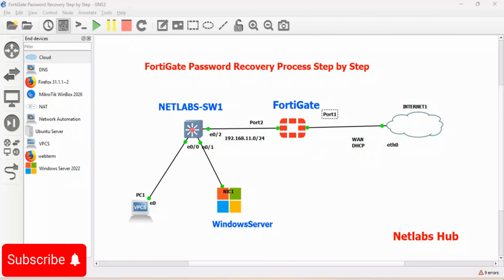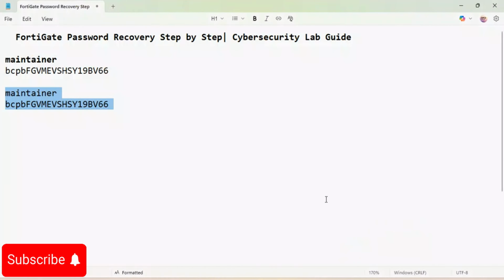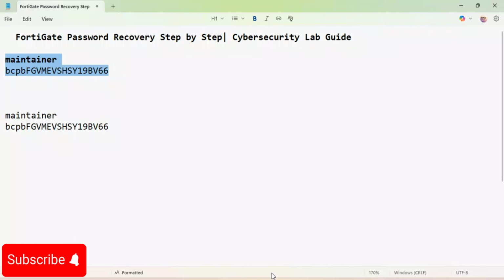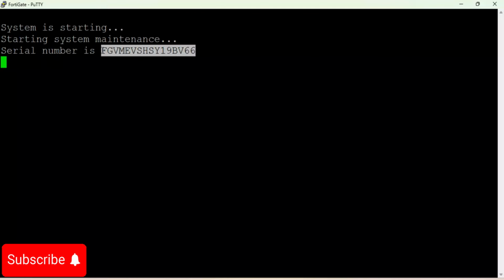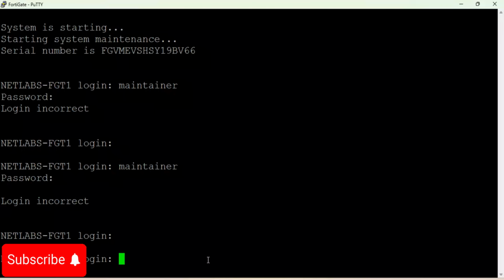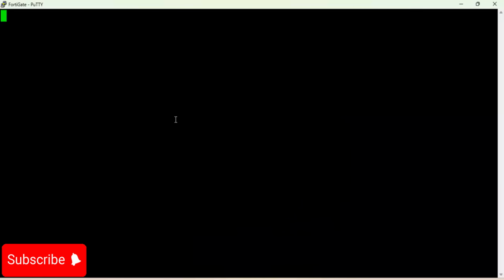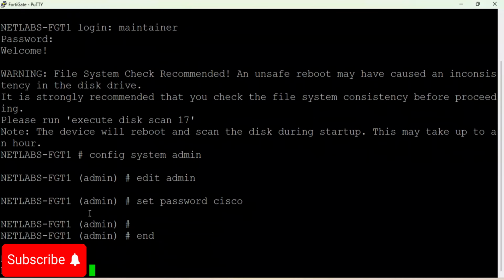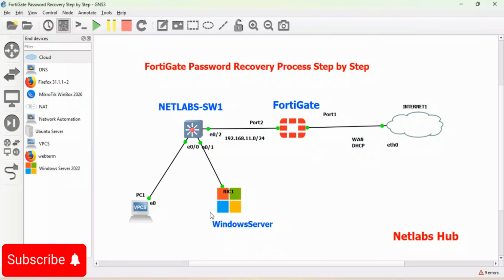FortiGate Password Recovery in GNS3 Through CLI | Configuration Step-by-Step by Netlabs Hub🔥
🔐 Forgot your FortiGate admin password? In this step-by-step GNS3 lab, you'll learn how to perform FortiGate Password Recovery using the CLI and Maintainer Account. This tutorial demonstrates the complete password recovery process, from console access to regaining administrative control of your FortiGate firewall.
00:00 – Introduction to FortiGate Password Recovery
00:46 – Understanding the "Maintainer" Account
01:30 – Identifying the Firewall Serial Number
02:12 – Accessing the Console in GNS3
02:43 – System Maintenance & Boot Process
03:10 – Creating the Recovery Password Key
04:59 – Logging in via Maintainer Account
05:25 – Reconfiguring the Admin Password (CLI Commands)